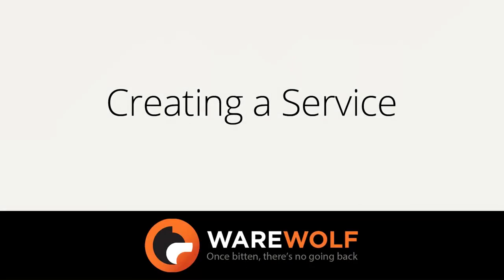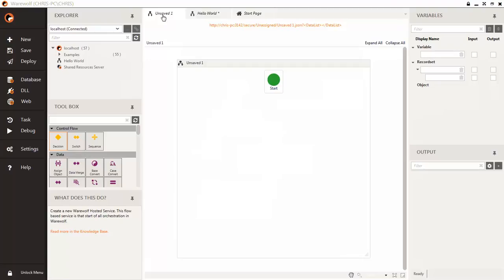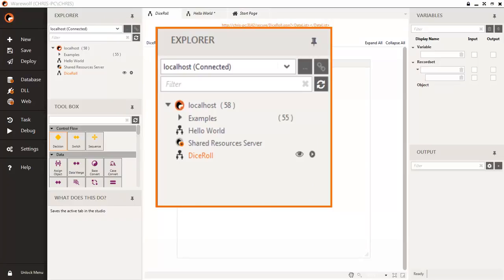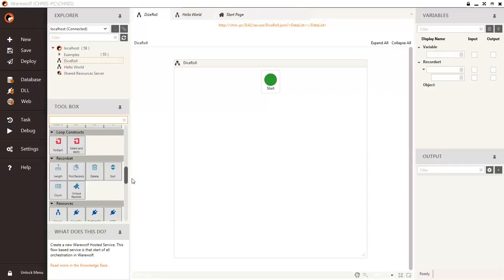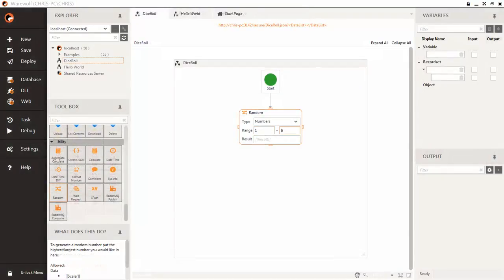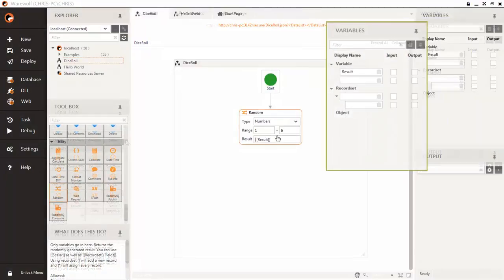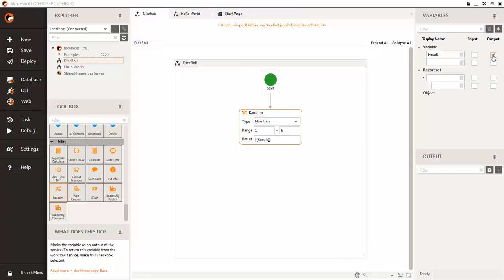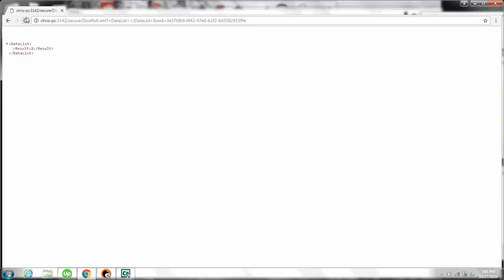Creating a Service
Watch this video to learn how to build services and microservices with Warewolf. Simply drag your tools onto the design surface, configure variables, connect the nodes and you're ready to execute your web service from anywhere.